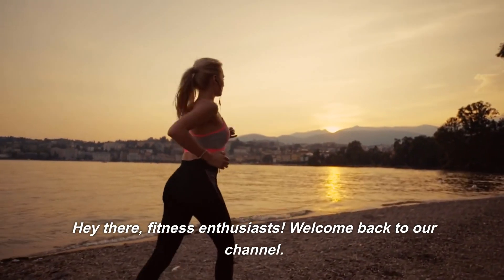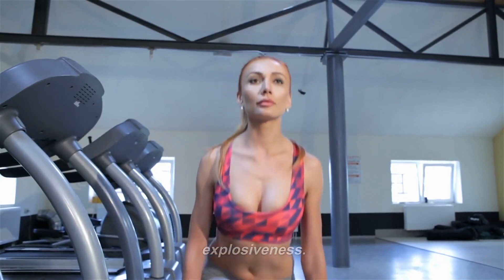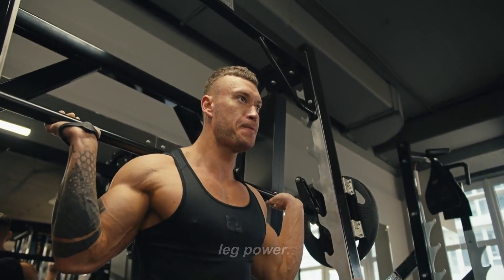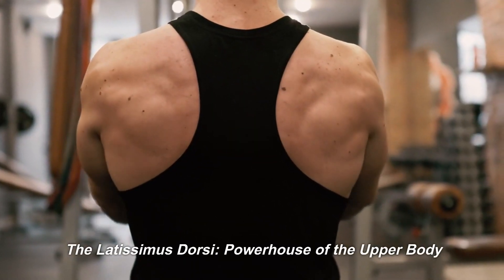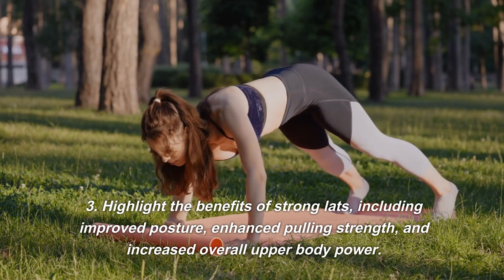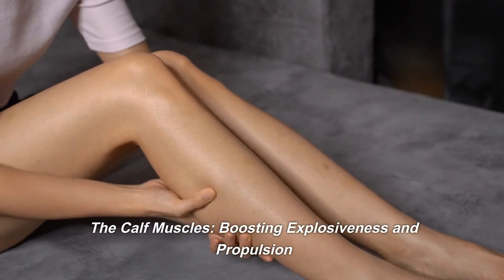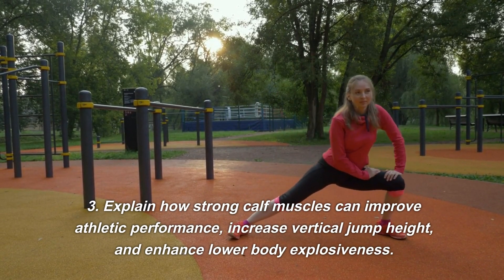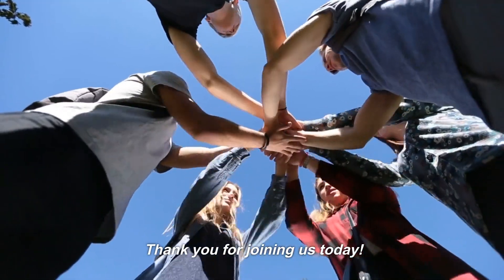What are the Fastest Strengthening Muscle Groups?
Hey there, fitness enthusiasts! In today's video, we're diving into the world of strength training to uncover the fastest strengthening muscle groups. Whether you're an athlete looking to boost performance or simply aiming to build strength and power, understanding which muscle groups respond quickest to training can help you reach your goals more effectively. This video is made with artificial intelligence. The video was edited with Pictory. The video was created by ChatGPT. The relevant images were selected with artificial intelligence. There is no wrong information in this video. I hope you enjoy it.